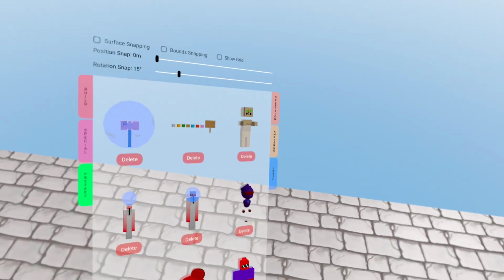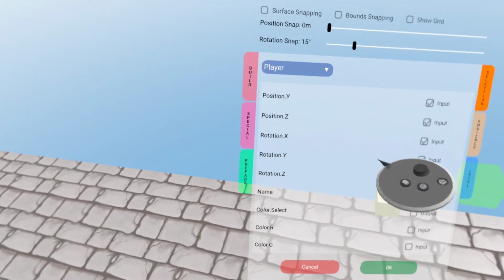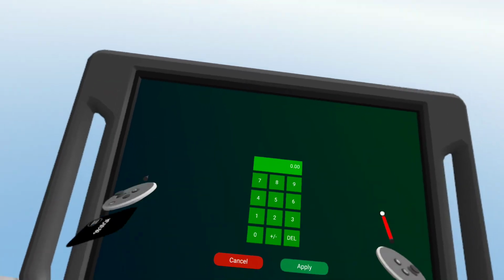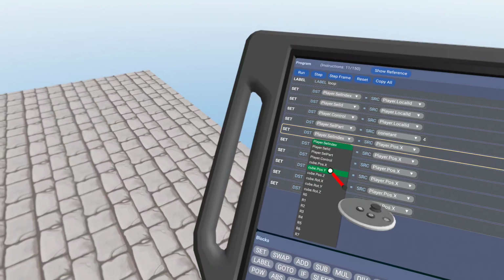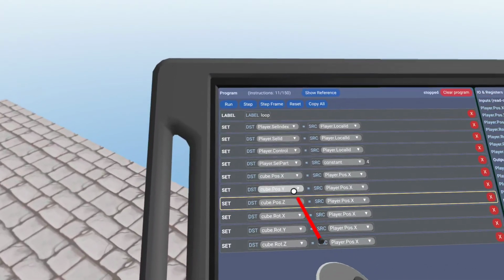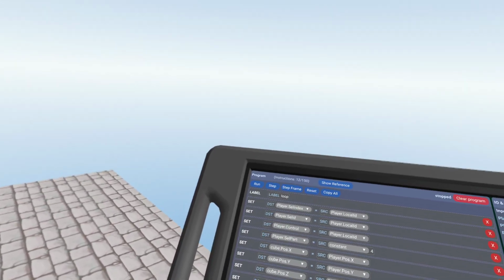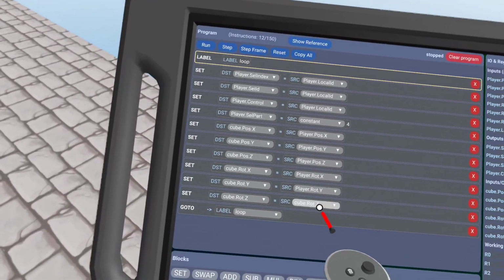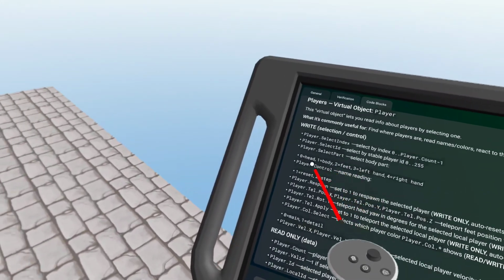How to code a limb tracker in GRAB.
In this video, I will show you step by step on how to make a following limb code in Grab Vr. It doesn't take a lot of time and is really easy to obtain. I've been wanting to make chasing AI also.

𝐖𝐡𝐚𝐭 𝐢𝐬 𝐆𝐑𝐀𝐁?
Grab is a Virtual reality game that uses grabbing, grappling and jumping. it's also parkour related. you can build just about anything in it.